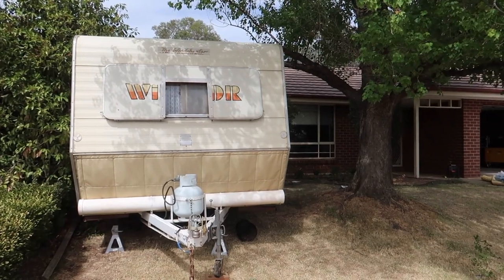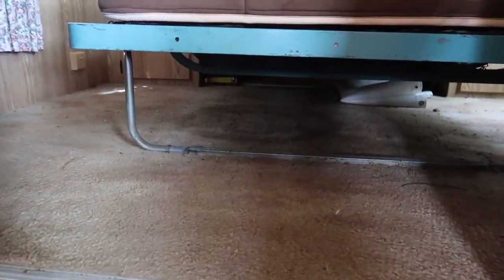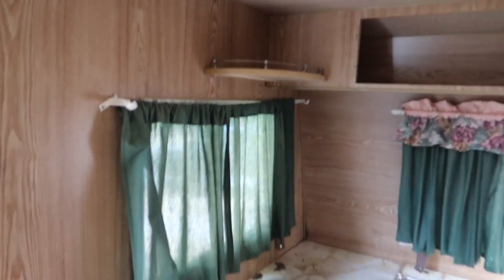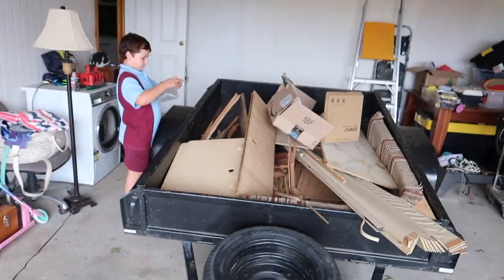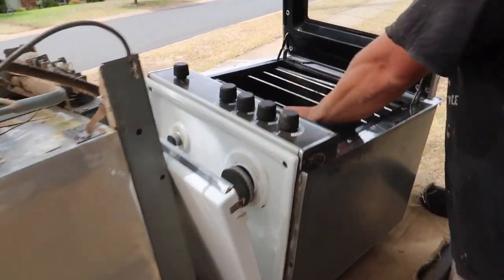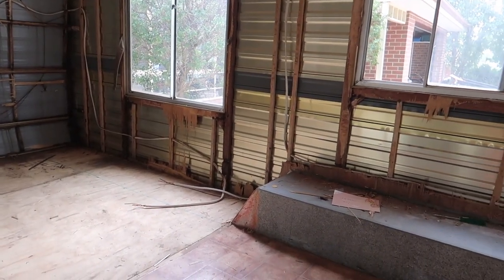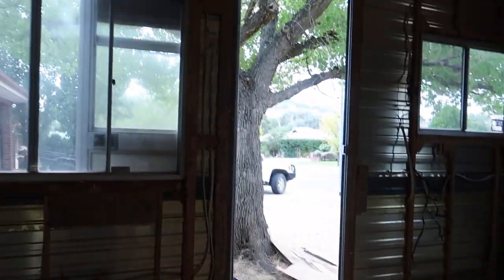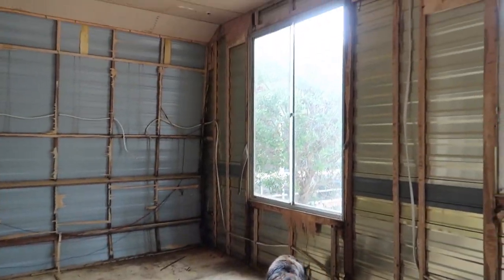Renovating a 1986 Windsor Caravan PART 1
ive always wanted to rip some walls down and throw a hammer into some plaster. now i get the chance!

Watch our journey as we renovate this old caravan into something our whole family can fit in and enjoy.